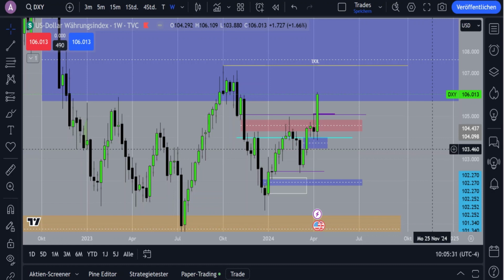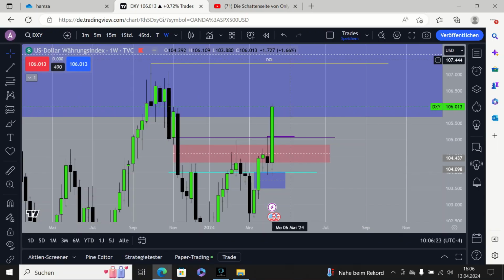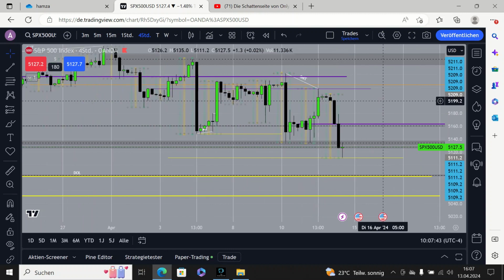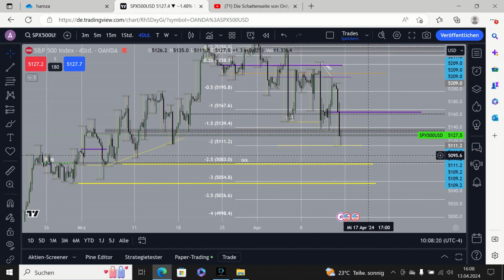Free Weekly BIas CW 16